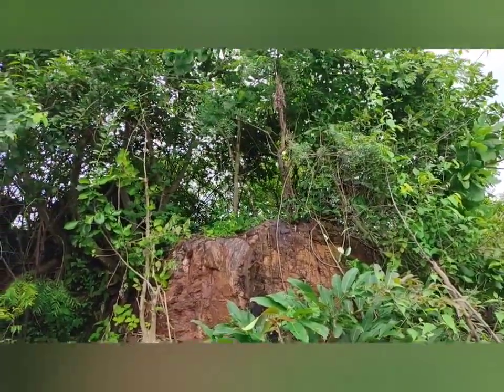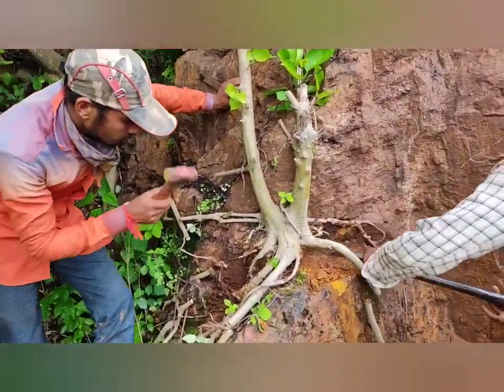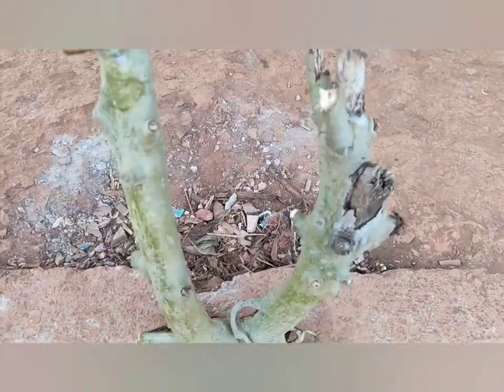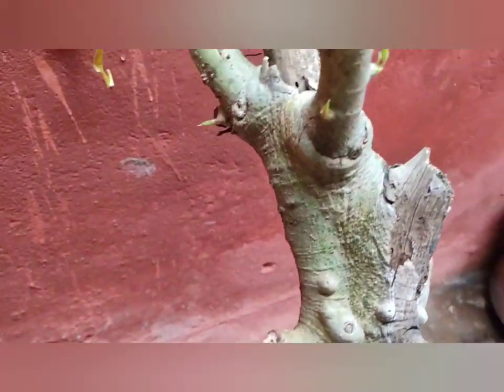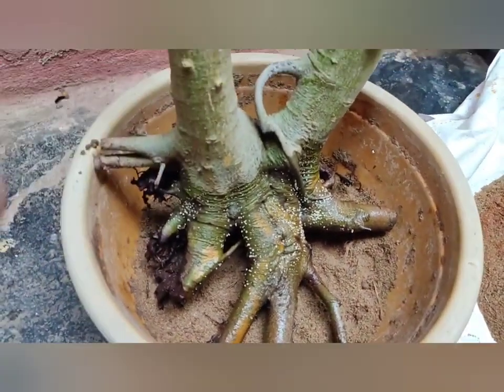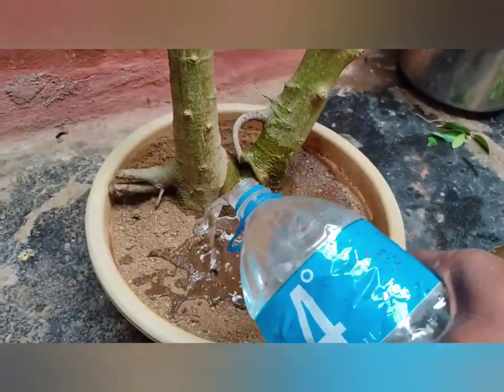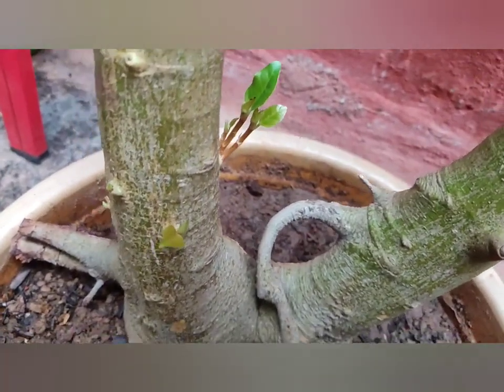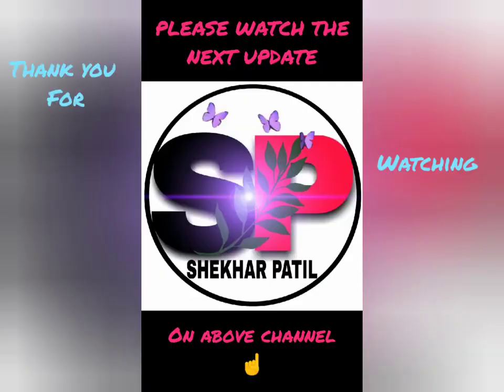How to hunt ficus tree and survive for making bonsai | Amazing natural root over rock style bonsai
How to hunt ficus tree and survive for making bonsai full updated video.